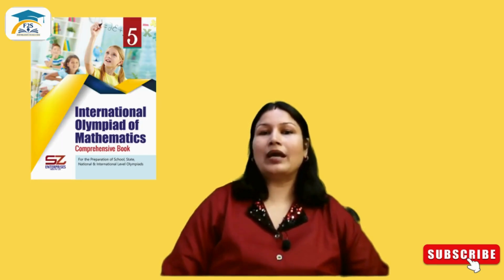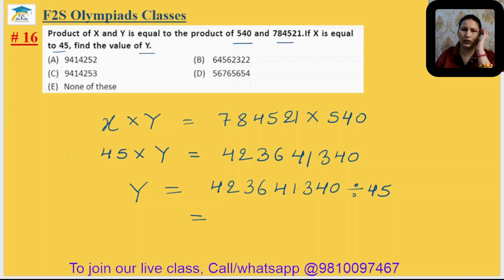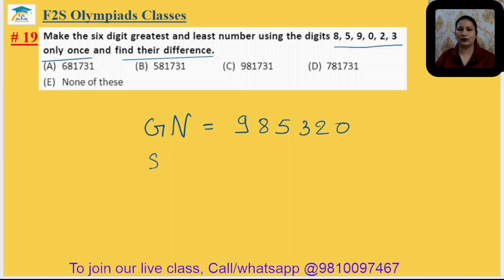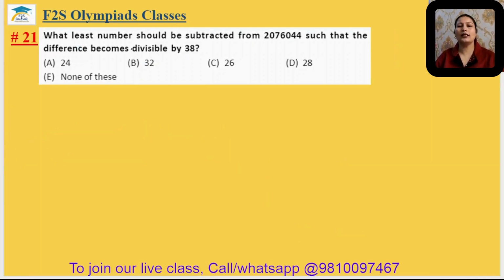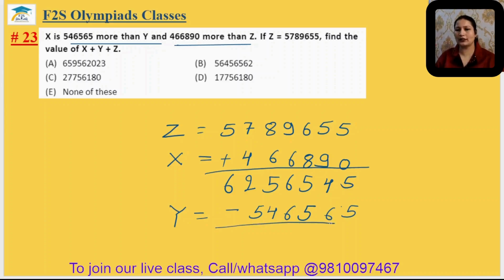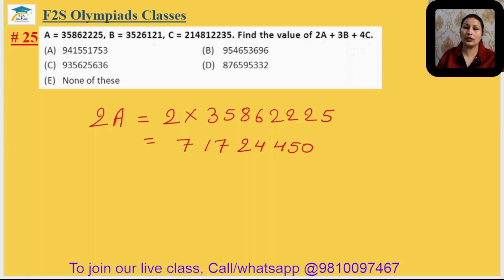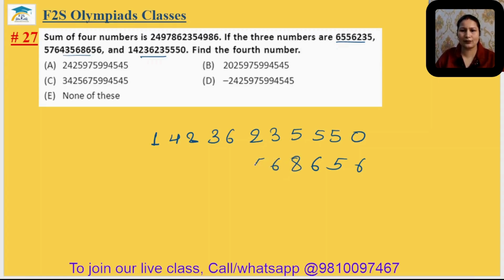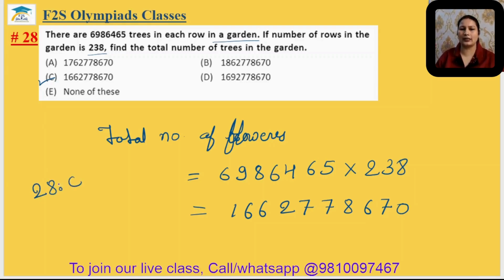Mastering Operations on Numbers: Silverzone Grade 5 Chapter 2 (Part 2/3)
Boost your math skills with our comprehensive video lecture series!

In this video, we'll solve questions 15-28 from Chapter 2 of the Silverzone Grade 5 comprehensive book.

Get ready to learn and practice with our step-by-step solutions and detailed explanations.